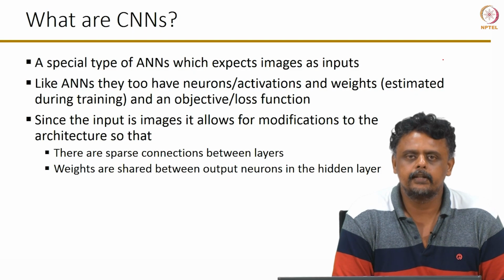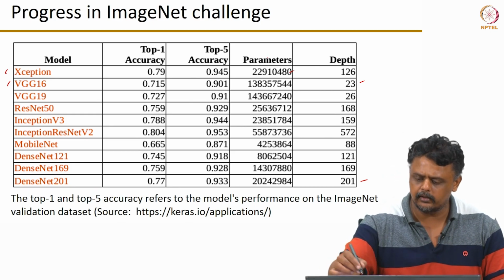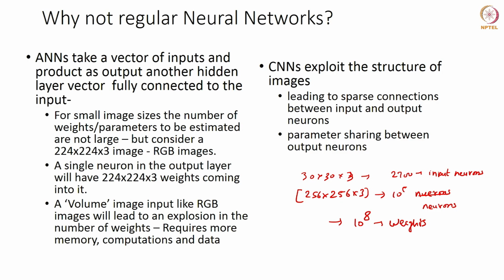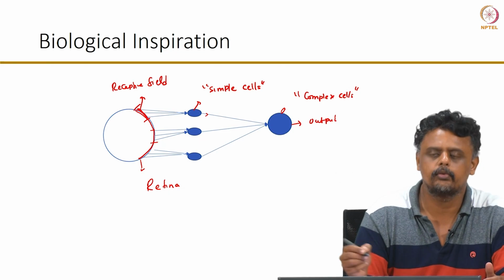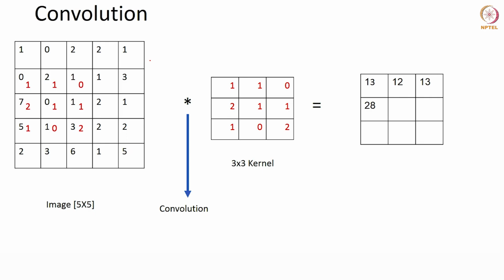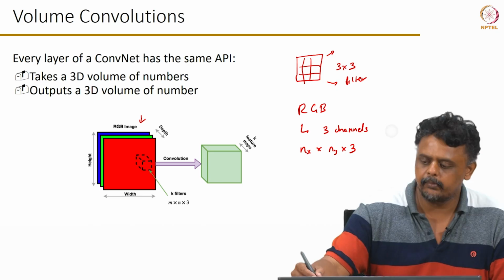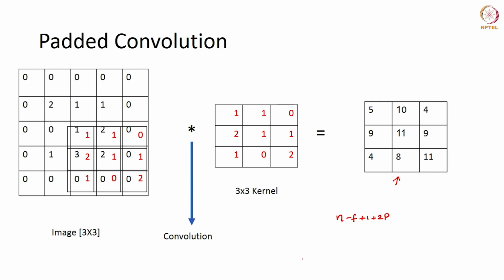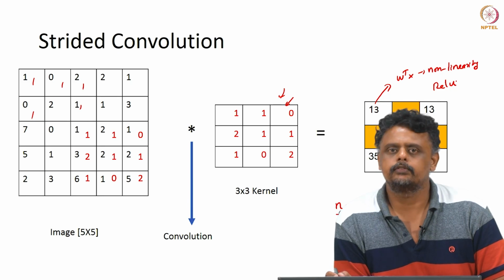#49 Introduction to Convolution Neural Networks (CNN)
This lecture introduces the concept of convolutional neural networks (CNNs), which are a type of neural network that is particularly well-suited for image recognition tasks. CNNs take images as input and learn to extract features from the images. The input to a CNN is typically a volume, which is a three-dimensional array of pixel values.